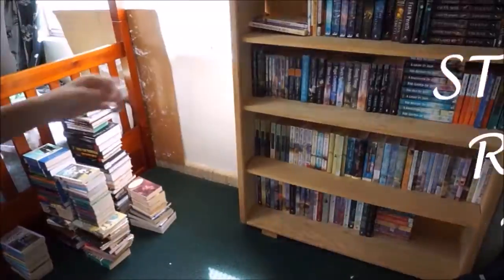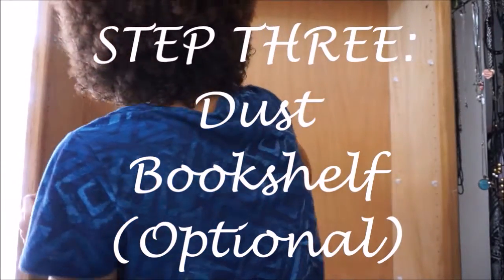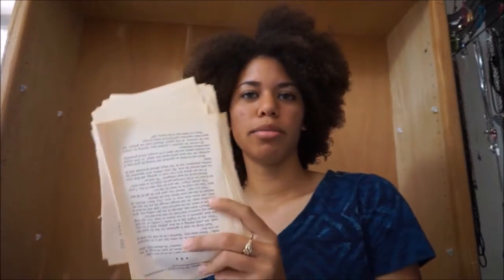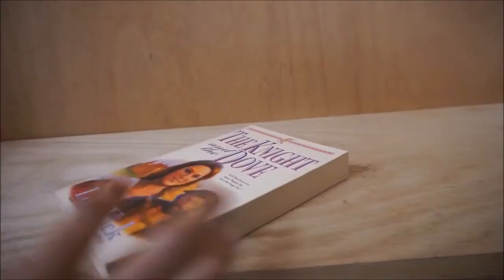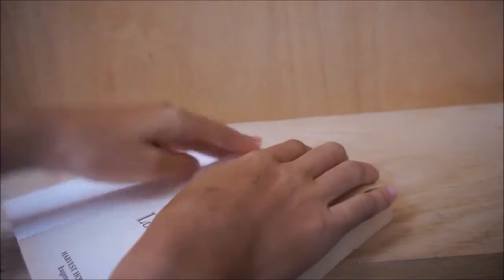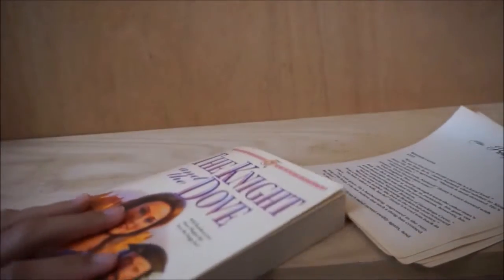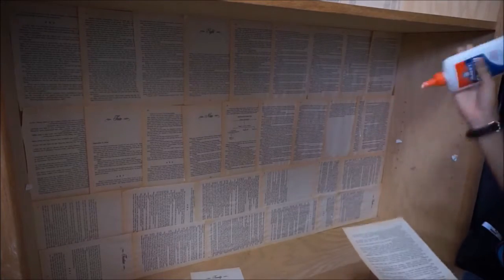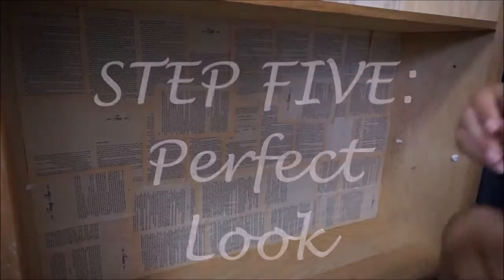DIY | Bookshelf Background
Hey Guys! This DIY turned out really good on my shelves.

Supplies needed:
Glue
Book Pages
Time

Time Spent:
Around 2 hours

Hey, I'm Sasha. I love reading (well obviously duh!) and exercise (ew), also making new friends so hi!